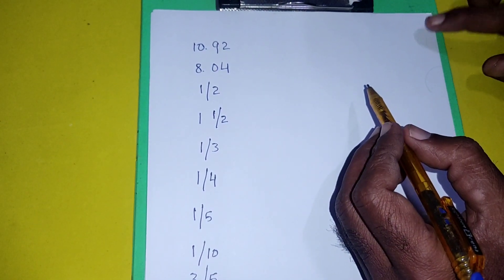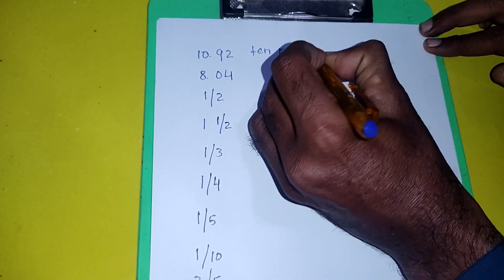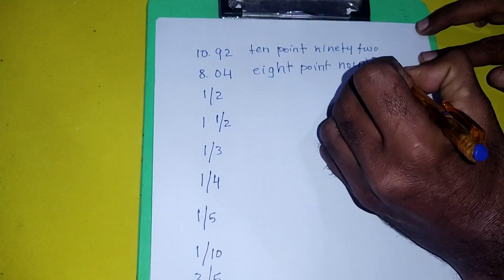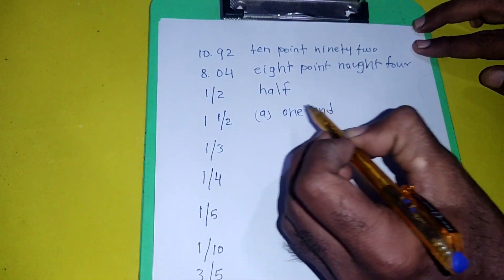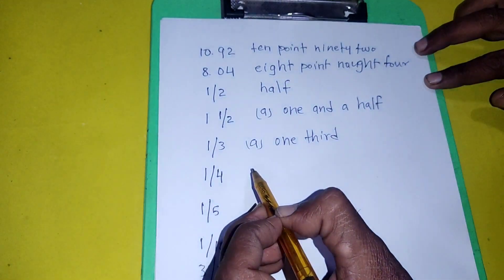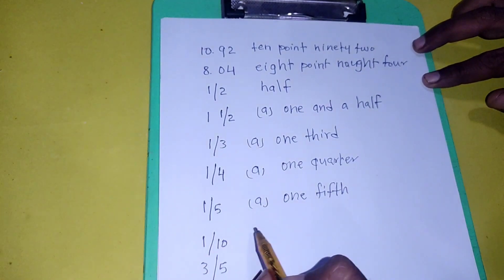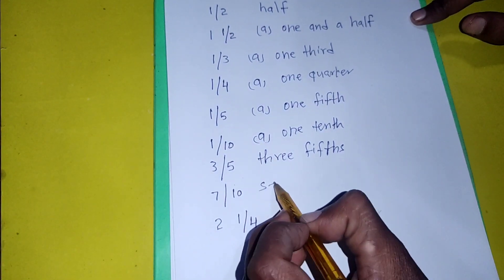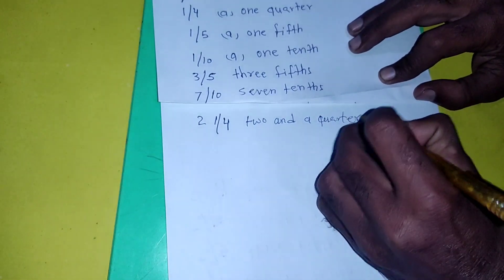Maths in English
Mathematics in English.
Learning English. Improve English vocabulary.